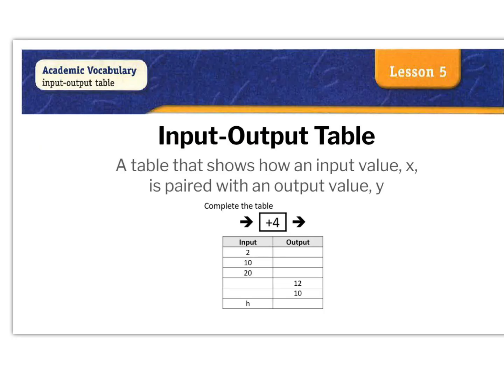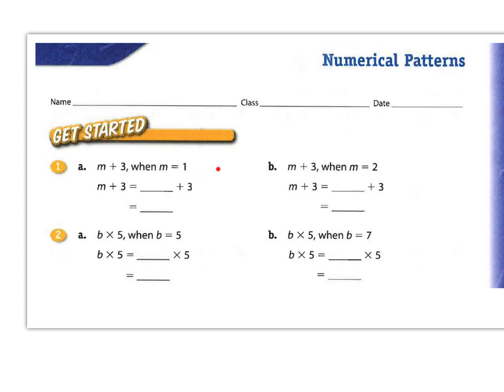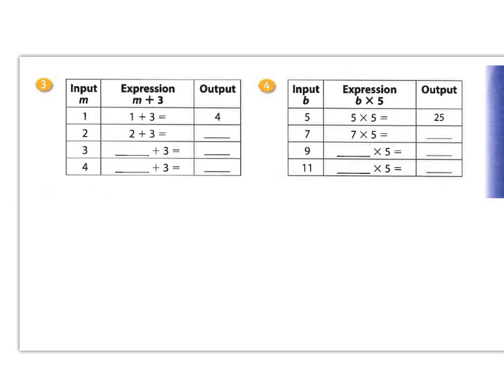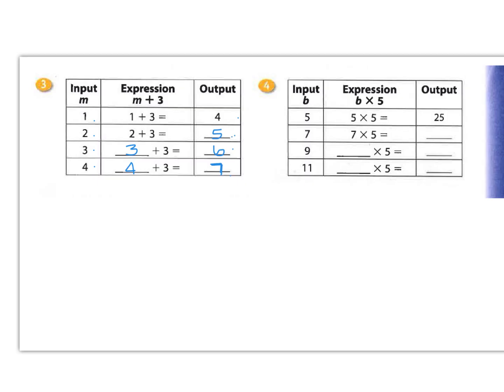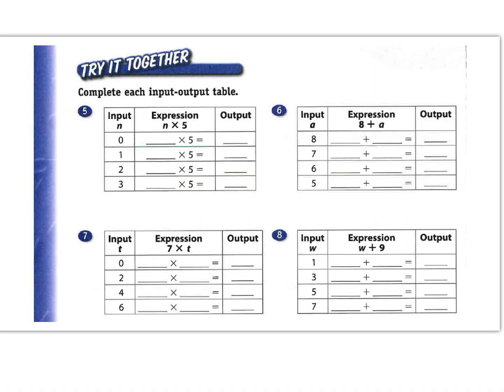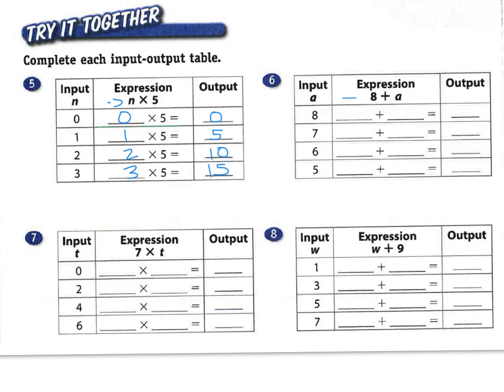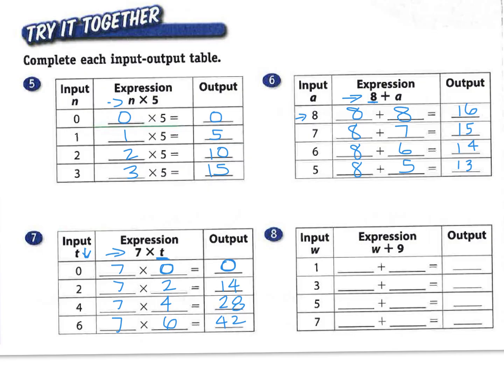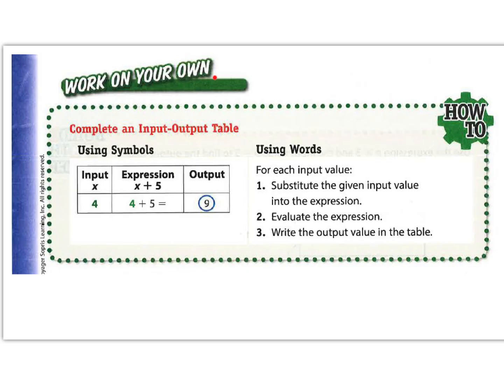VMath F 5.5